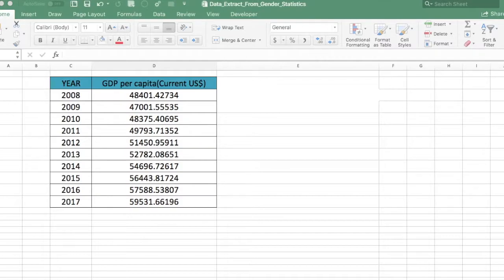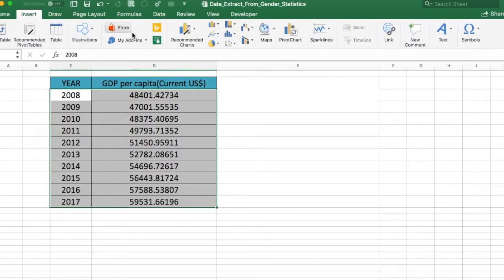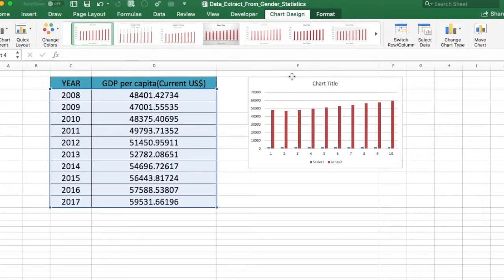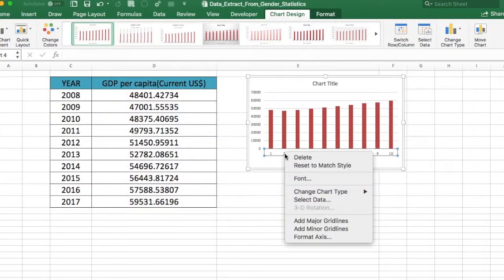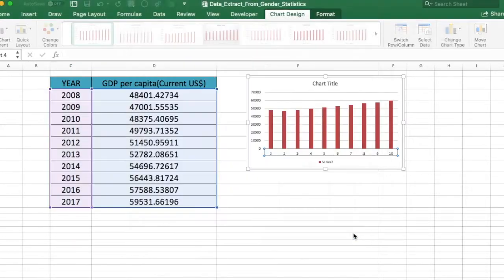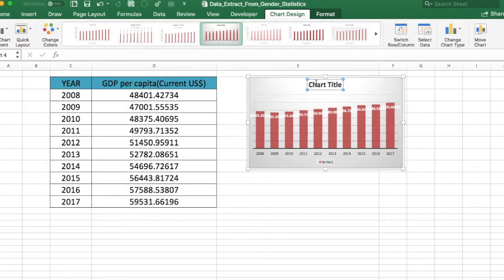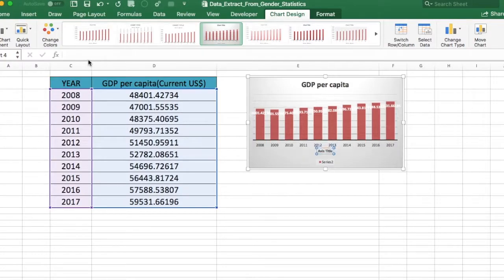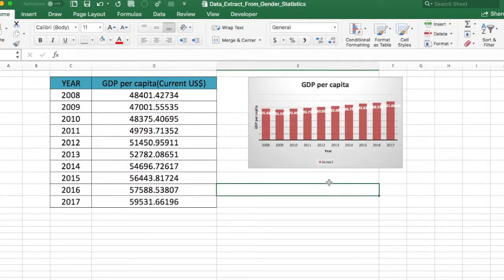How to create a column chart in excel in under 5 minutes!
This video shows how to create a column chart, insert axis titles in Excel in less than five minutes!